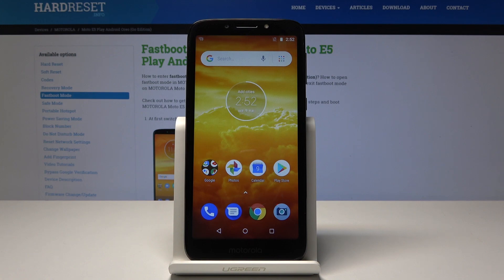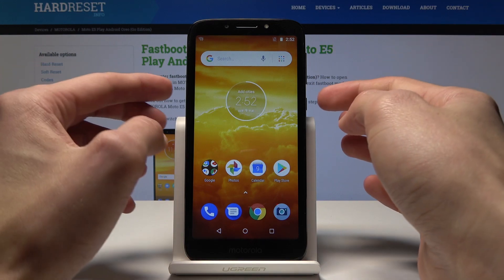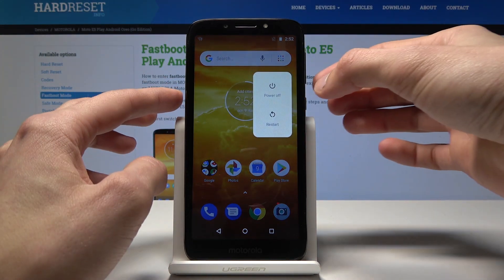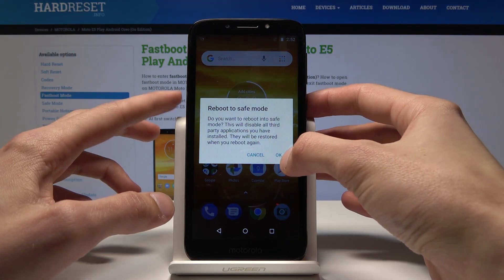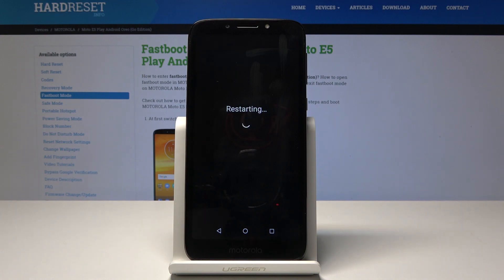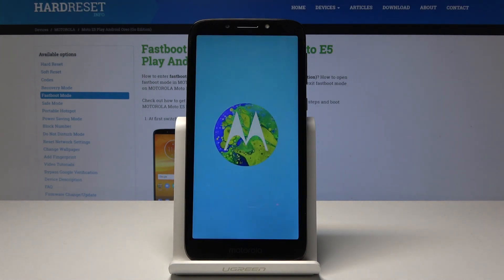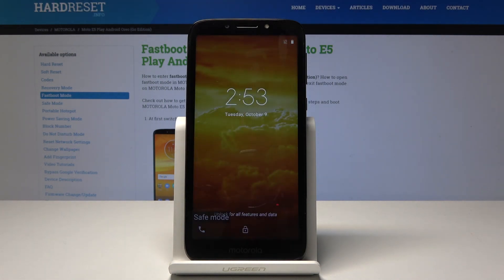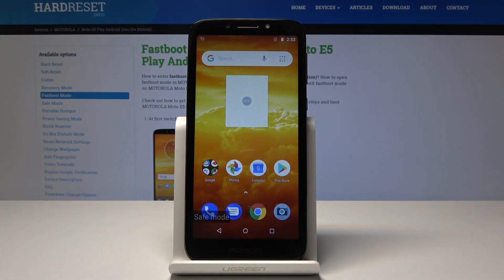How to Enter Safe Mode on MOTOROLA Moto E5 Play - Enter / Exit Safe Mode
Do you need boot into Safe Mode in your Motorola device to use the smartphone without all third-parts apps? Find out a solution in the presented tutorial on how to simply get into safe mode. Afterwards, you can see how to get out of it too.

How to restart MOTOROLA Moto E5 Play into safe mode? How to boot into Safe Mode in MOTOROLA Moto E5 Play? How to activate the Safe Mode in MOTOROLA Moto E5 Play? How to quit the Safe Mode in MOTOROLA Moto E5 Play? How to use Safe Mode in MOTOROLA Moto E5 Play? How to open Safe Mode on MOTOROLA Moto E5 Play?